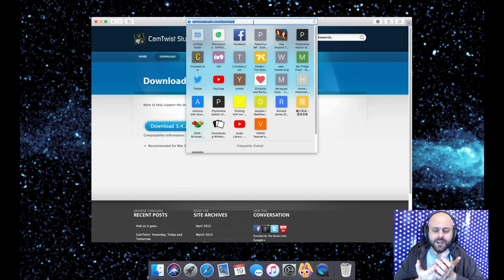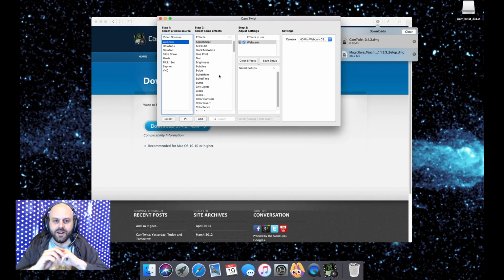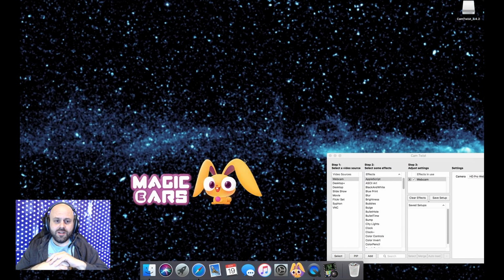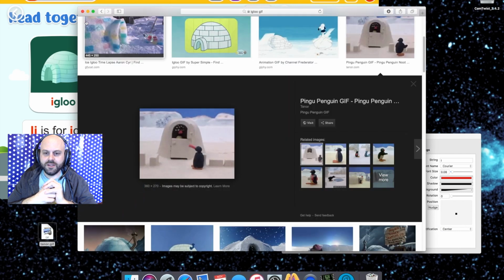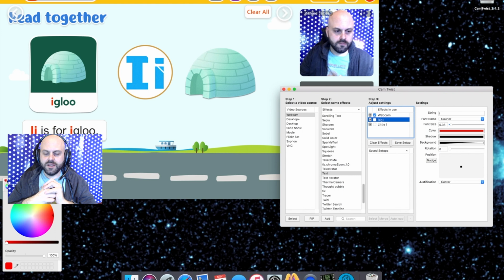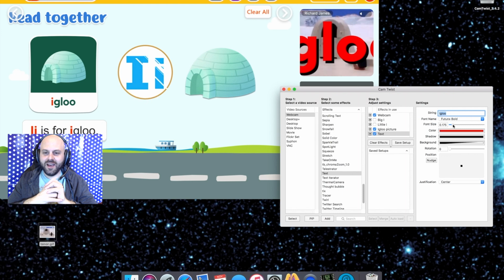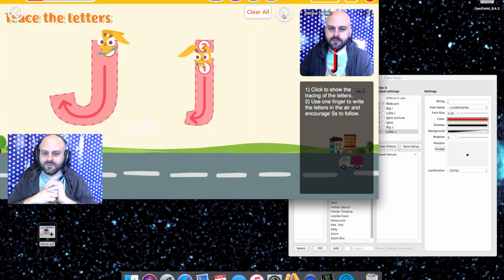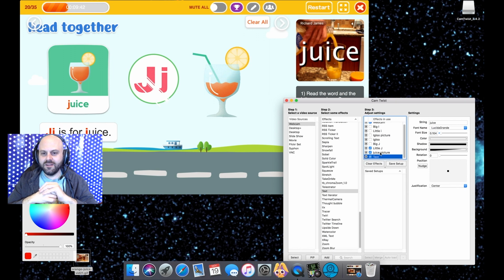How to use CamTwist in the Magic Ears classroom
A brief overview of how to install, and use CamTwist in the Magic Ears portal.  You can also use cam twist for VIPKID

I love to hear your thoughts and I try to answer every comment if possible!

If you do use my link and have questions, please let me know!

Thinking about working for Magic Ears?  Here is my personal link!

Please do let me know if you use my link and have any questions!

You can see a LOT more of videos featuring me on Magic Ears channel . Please check it out!

If you like me, you might also love (or hate) my friend Hope Williams, aka linglab.  I encourage you to check out at least one of her videos

VIPKID is on reddit!

And, so is Magic Ears!

This channel is dedicated to online ESL teaching, referring, getting hired, passing mock classes, songs, tips, and anything related to VIPKID or Magic Ears!  I’m a stay at home dad and scientist as well, so you may see some things related to those topics too!

Hey, since you’re still here, check out some of my favorite videos:

Does VIPKID want FAKE teachers? Do I have to be like Nancy Taylor for parents to book me?